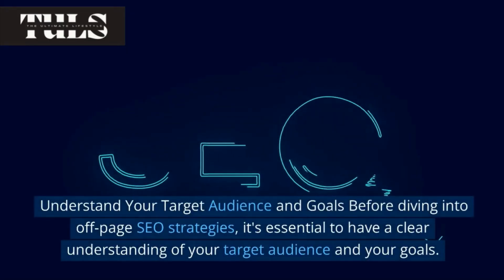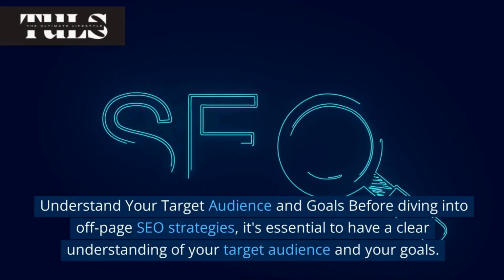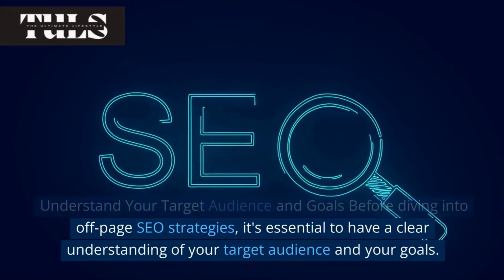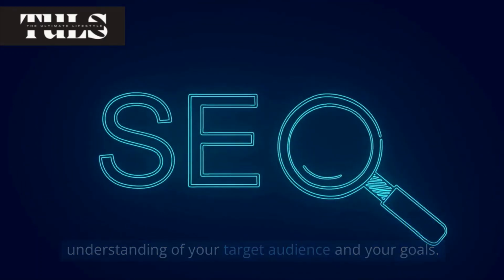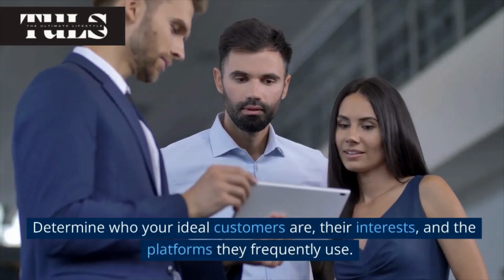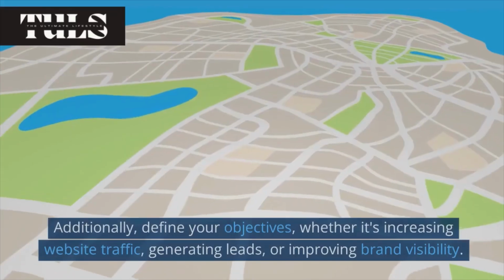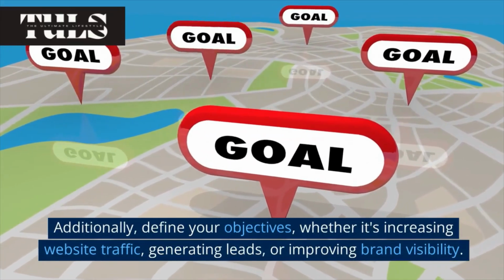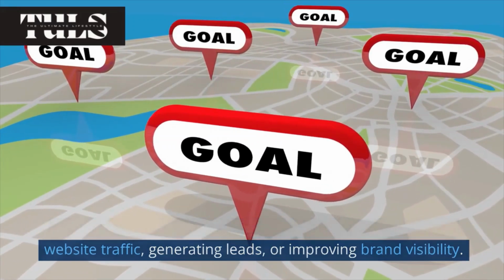Off-Page SEO Tutorial for Beginners: Simple Steps to Skyrocket Your Website Rankings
Welcome to our latest video, "The Comprehensive Guide to Off-Page SEO" - your one-stop solution to mastering the art of optimizing your website's presence beyond its own boundaries.

🔍 In this video, we'll break down the mystifying world of Off-Page SEO, and give you easy-to-follow, step-by-step instructions to improve your website's visibility, drive organic traffic, and climb search engine rankings.

📚 Discover the importance of building high-quality backlinks, engaging with social media platforms, influencer marketing, guest blogging, and how to harness the power of online directories. We'll also delve into the role of content marketing, brand mentions, and social bookmarking to supercharge your SEO strategy.

🌐 Whether you're an SEO rookie or a seasoned veteran, this video offers valuable insights to boost your website's SEO performance. From the essential tactics to advanced techniques, our tips and tricks are backed by the latest SEO trends and algorithm updates, ensuring your website stays ahead of the curve.